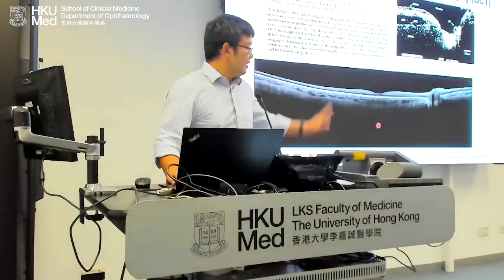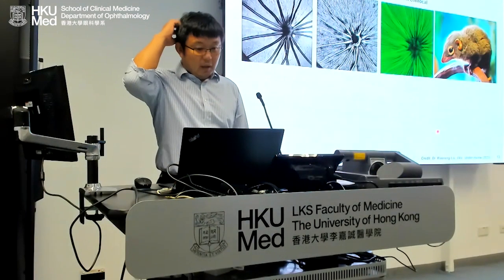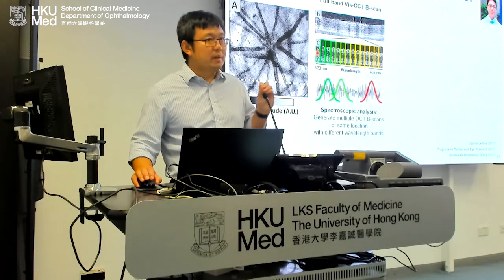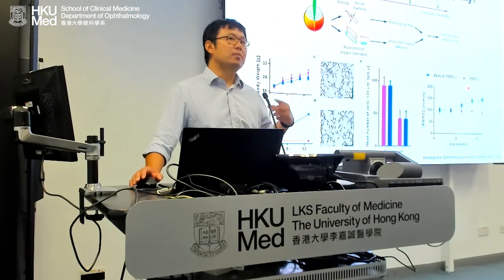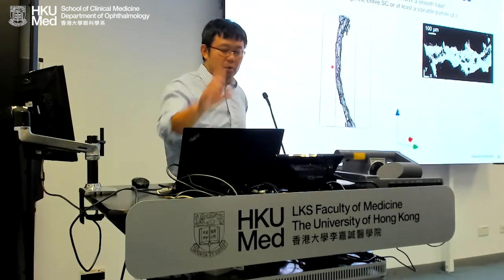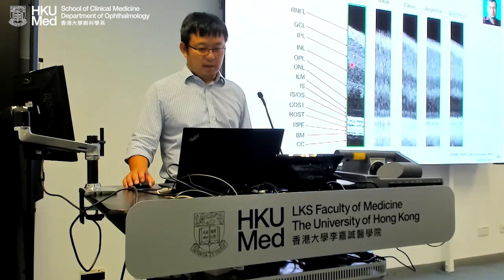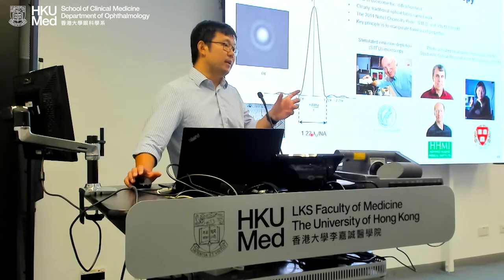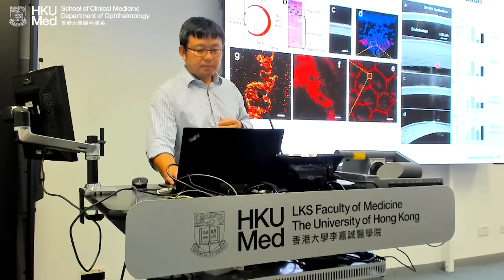【Distinguished Lecture】Bioengineering in Ophthalmology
In this video, Professor Hao F. Zhang, Department of Biomedical Engineering and Department of Ophthalmology at Northwestern University, shares an enlightening lecture on visible light Optical Coherence Tomography (OCT).